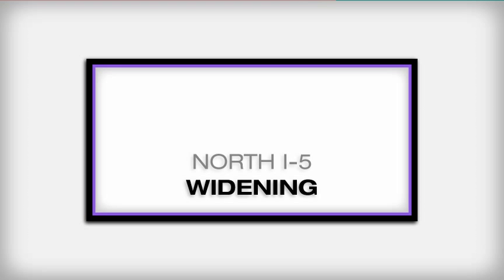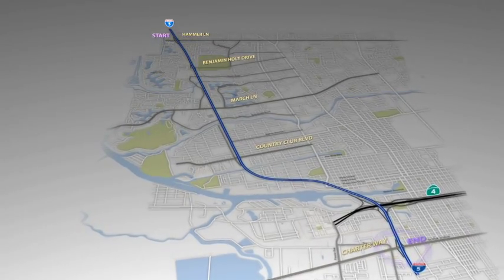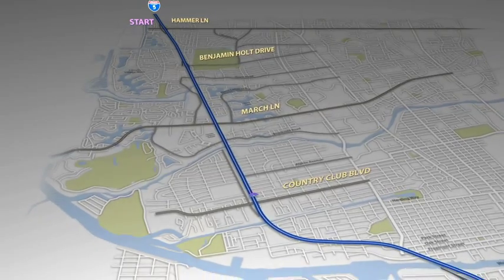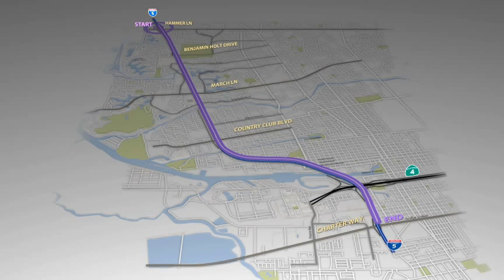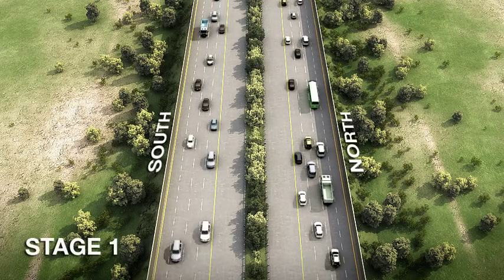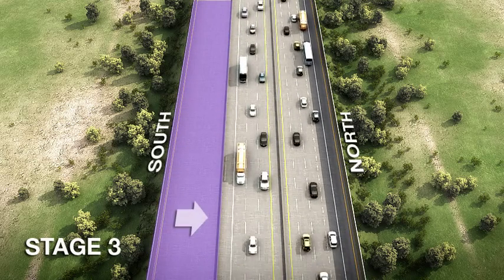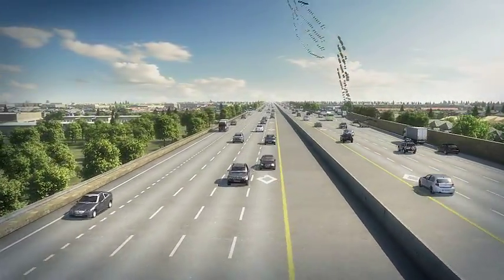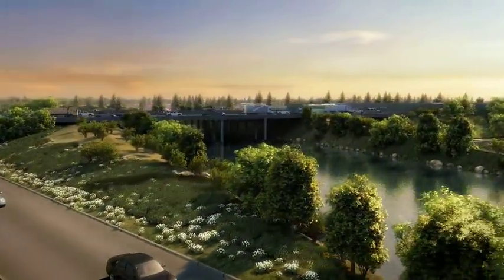Interstate 5 North Stockton Improvement Project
This video provides an birdseye view of the I-5 North Stockton Improvement Project including construction staging, improvements, and project details.

This project will widen I-5 from 6 to 8 lanes between Country Club Boulevard and Eight Mile Road and create the County's first high occupancy vehicle/carpool lanes between Hammer Lane and Charter Way/Martin Luther King Jr. Boulevard. The project will also include auxiliary lanes between the March Lane, Benjamin Holt Drive and Hammer Lane.